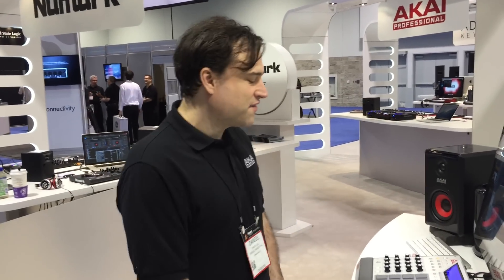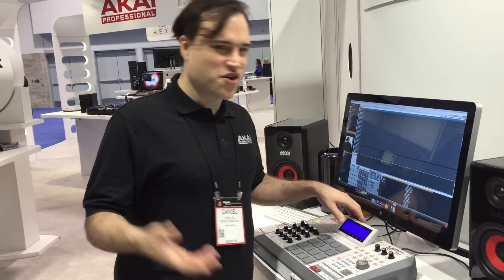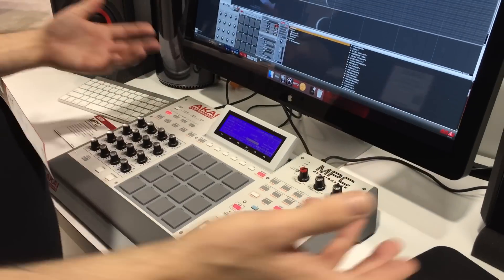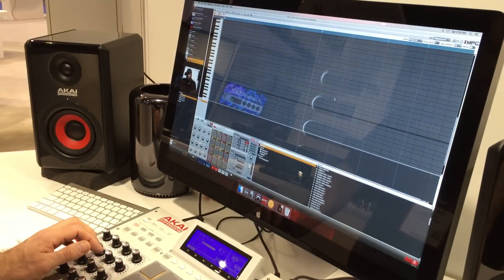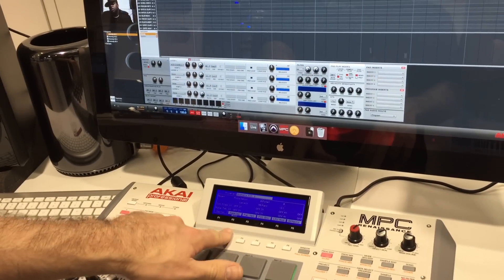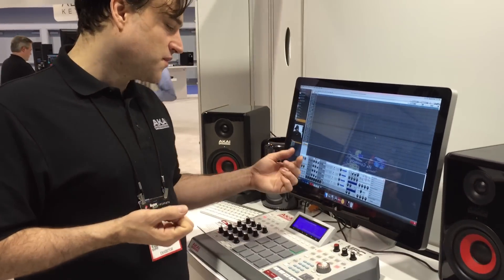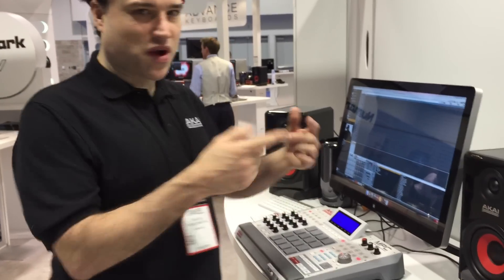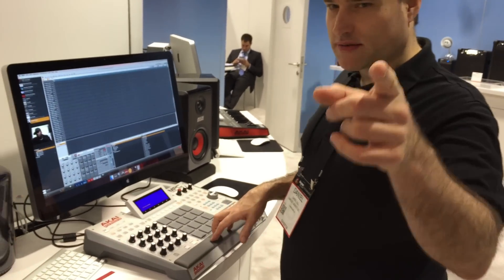The Dr.'s Office - NAMM 2015 AKAI MPC 1.8 Release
Dan from Akai gives us a private pre-NAMM preview of the MPC 1.8 release.